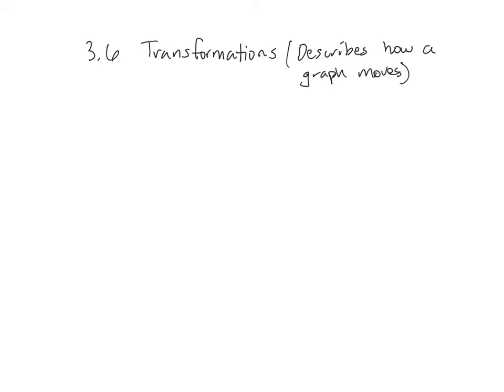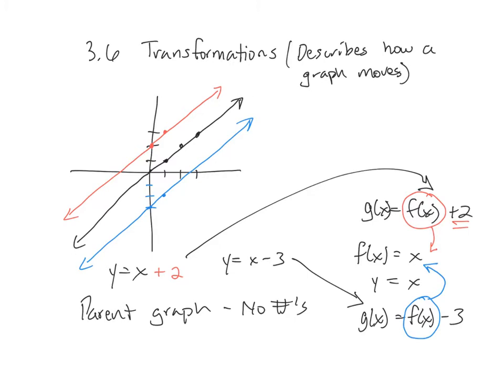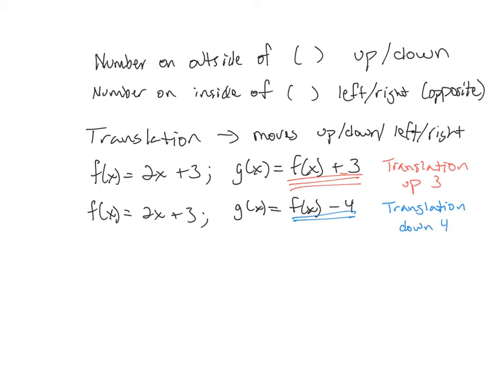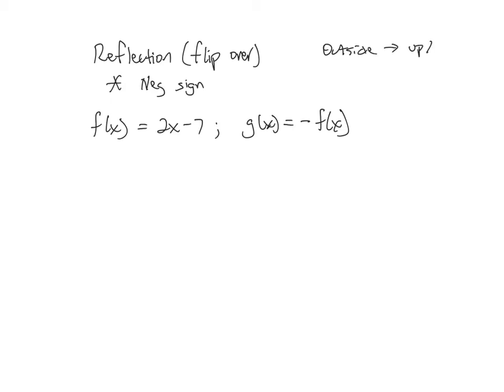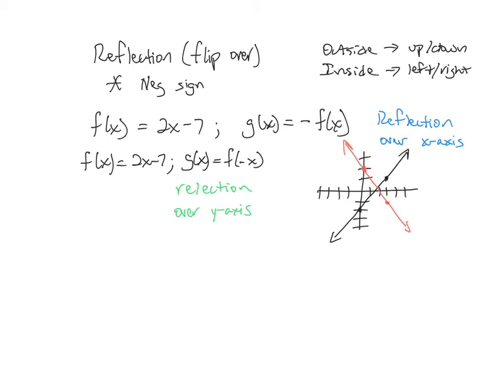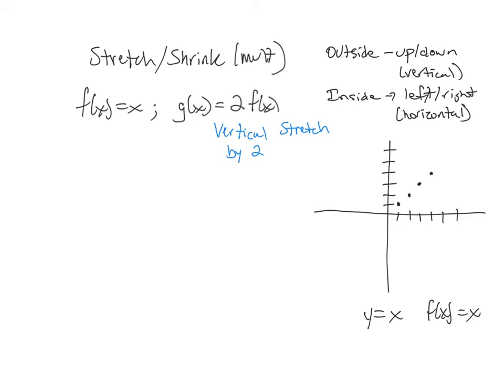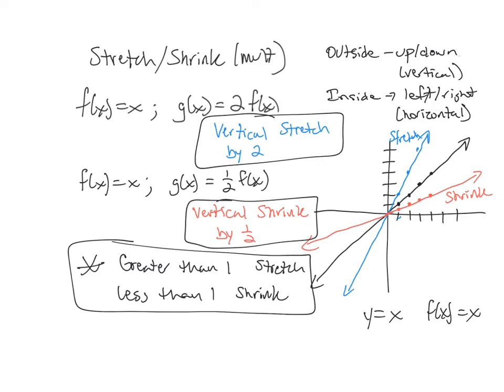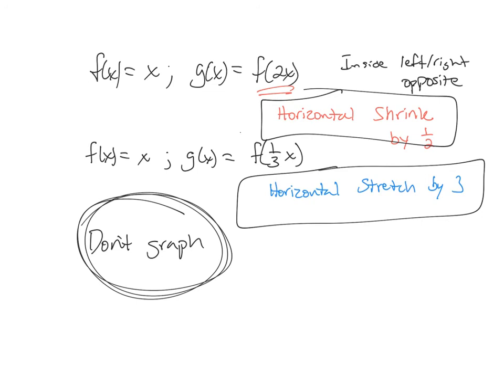Oct 14 Alg 1